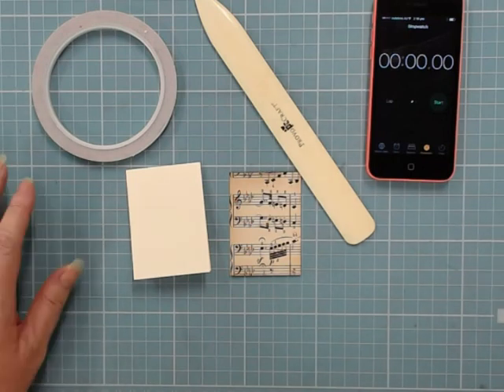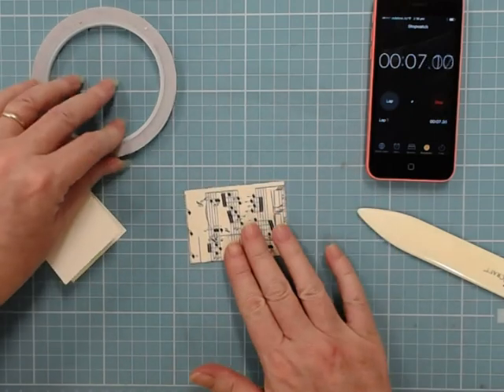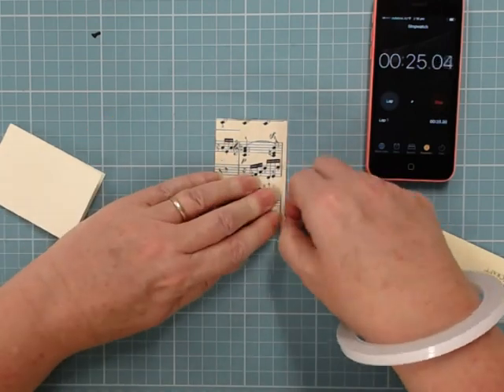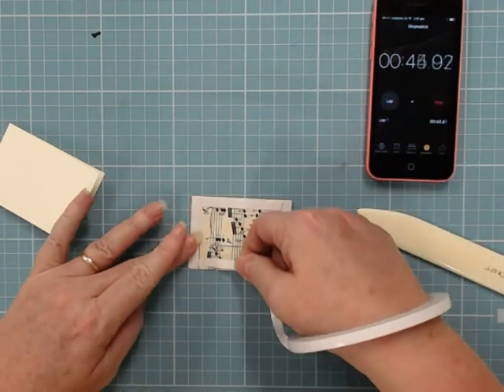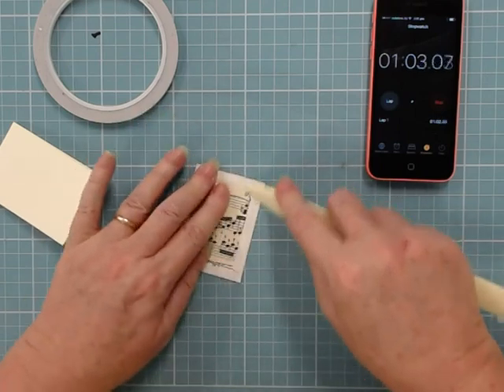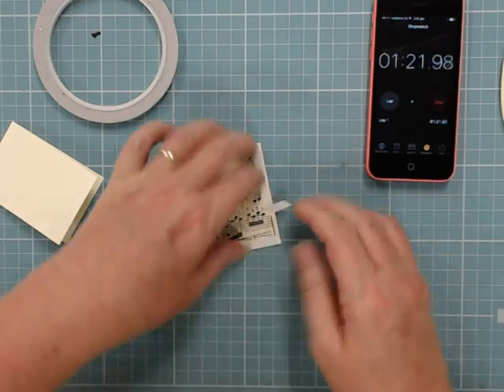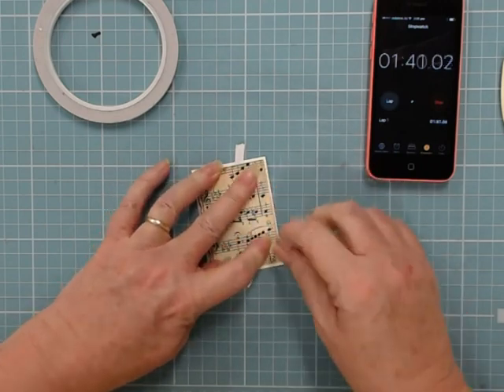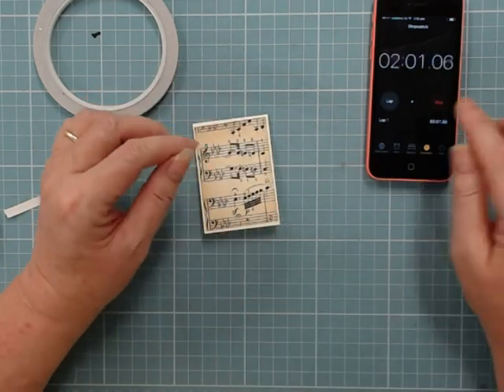Perfectly Position Card Layers Every Time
Use the demonstrated technique to position the layers on your card perfectly everytime - without having to reposition.